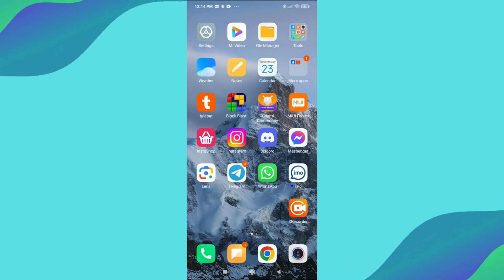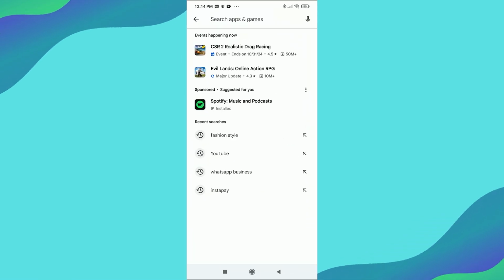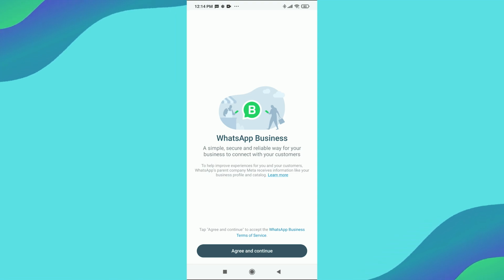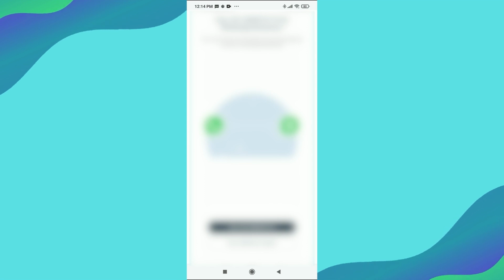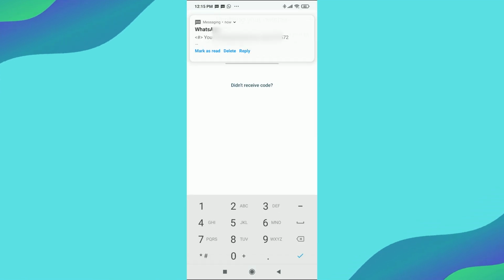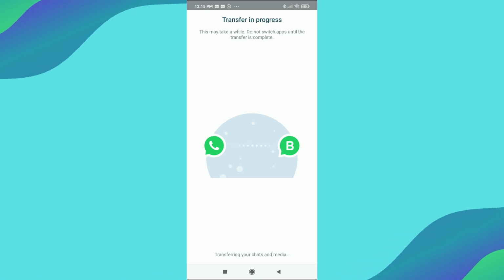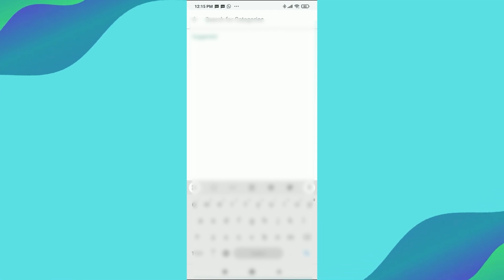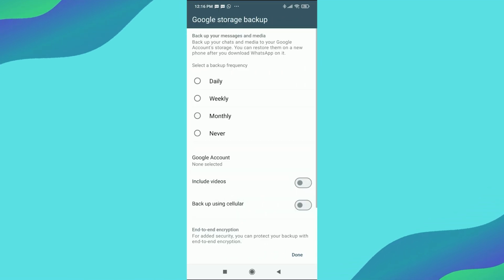How To Convert WhatsApp Account To WhatsApp Business Full Guide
In this video, I will show you How To Convert WhatsApp Account To WhatsApp Business , Be sure to watch the video to the very end.
If you are looking for a video about How To Convert WhatsApp Account To WhatsApp Business , here it is!
You will learn How To Convert WhatsApp Account To WhatsApp Business